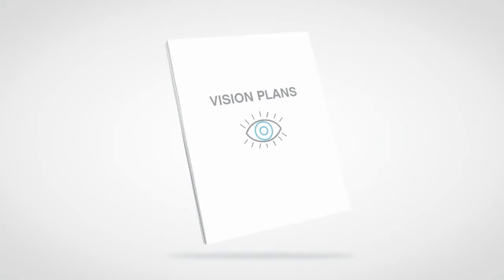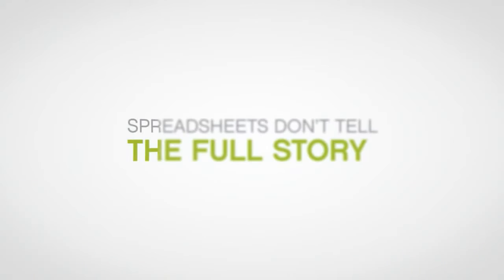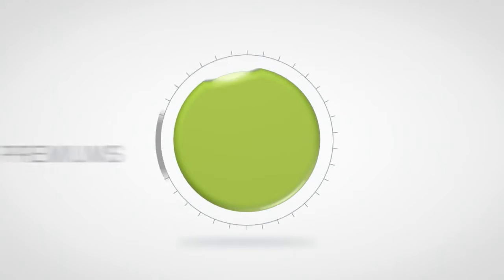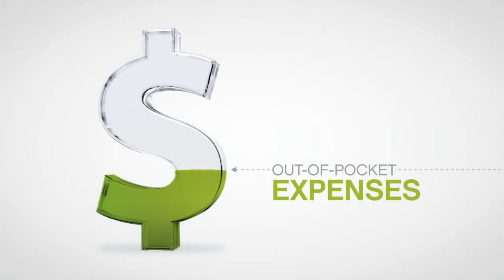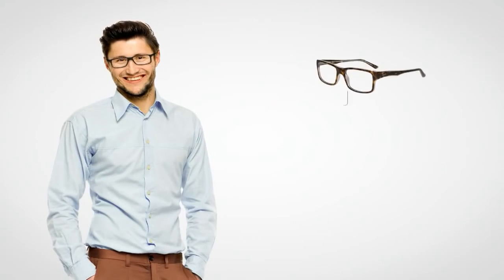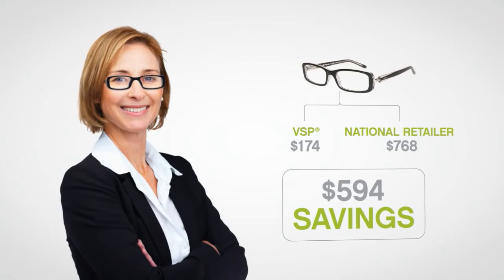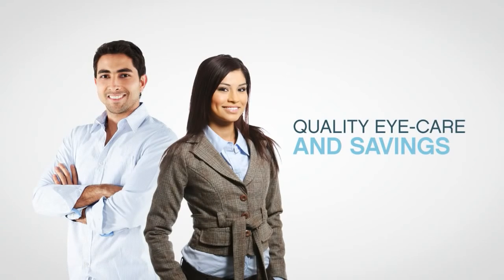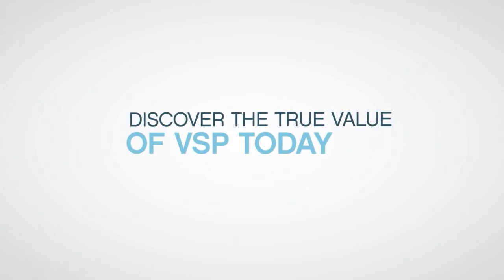VSP Vision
Selecting the right vision plan